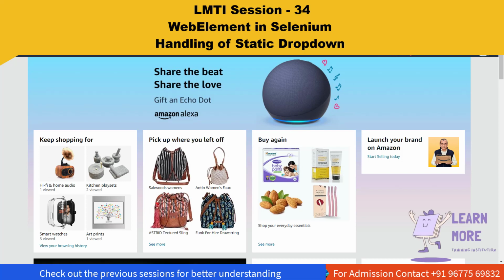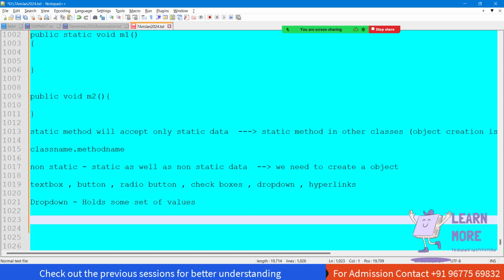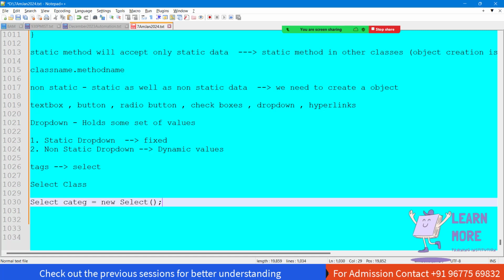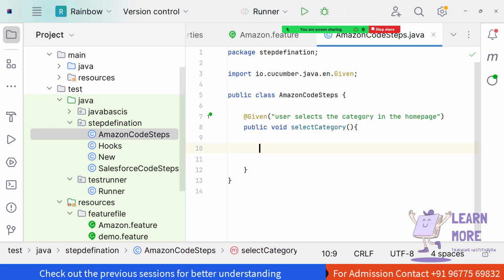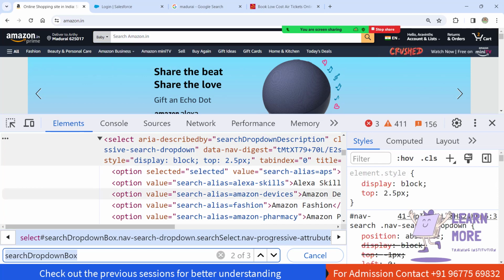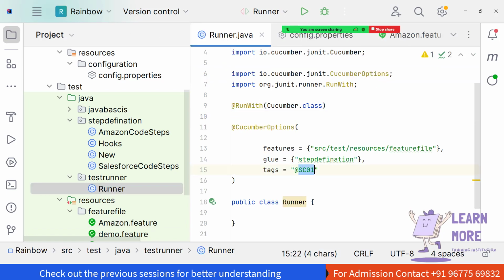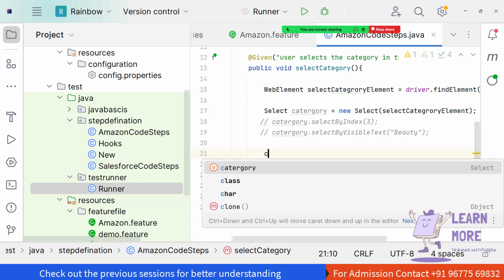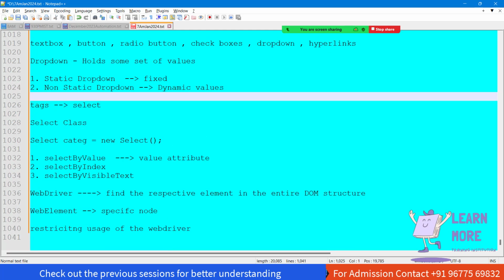LMTI S-34 : Handling of Static Dropdown, Usage of WebElement and FindElements in Selenium |LearnMore